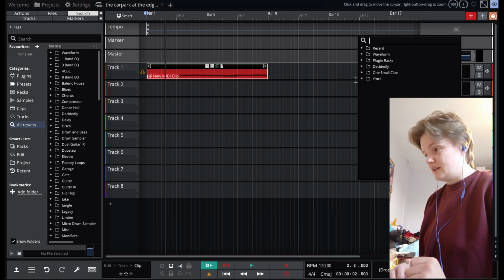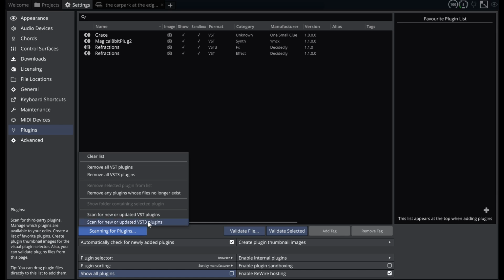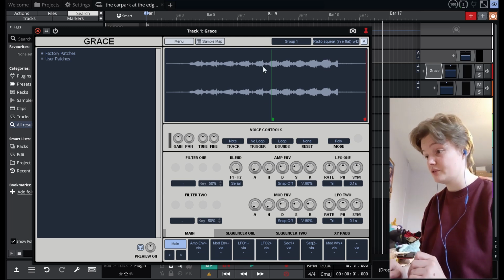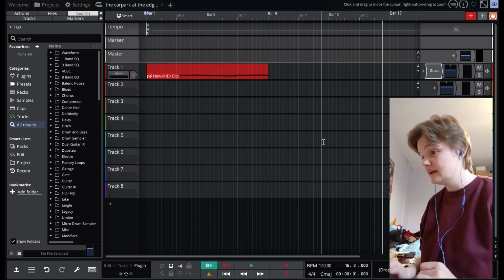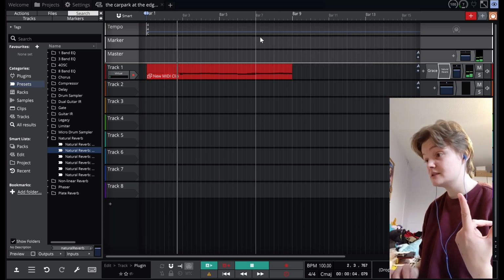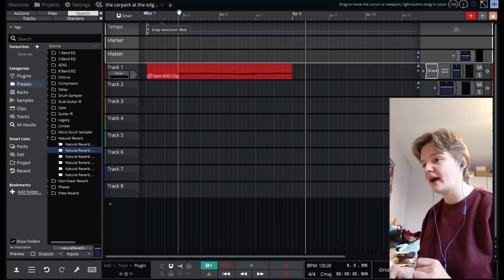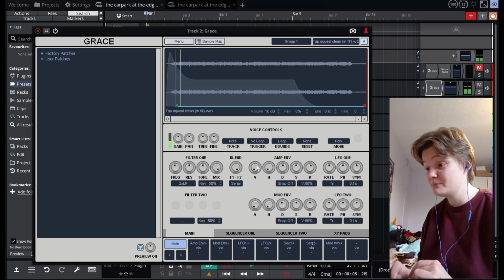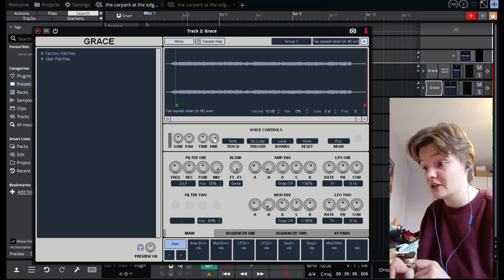How To Use Grace Sampler by One Small Clue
A little video on how I use the Grace sampler by One Small Clue, which is a fantastic little VST plugin. I also explain a bit about synthesisers in general, in particular Attack, Decay, Sustain and Release - also known as ADSR - as well as Low Pass Filters. I probably do it all in a weird way, but I hope this is helpful to anyone looking into making music out of samples! It's so much fun and there really is so much that you can do with it

00:00 - Intro
01:07 - Getting Grace Set Up
04:42 - Loading a Sample
06:58 - ADSR Settings
10:30 - Looping Samples
14:47 - Low Pass Filter
16:35 - Cringe Fail Montage
17:02 - Pad Synth Settings
18:25 - Tuning Synths
21:46 - Outro